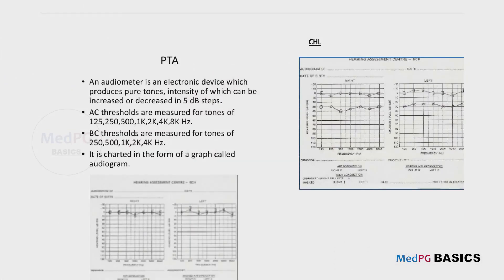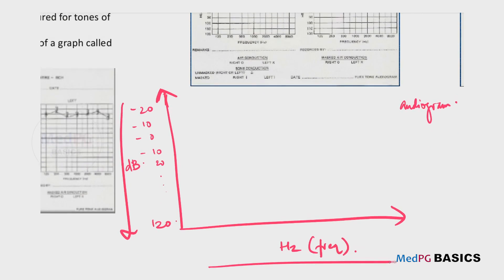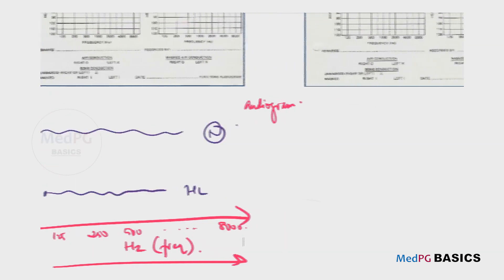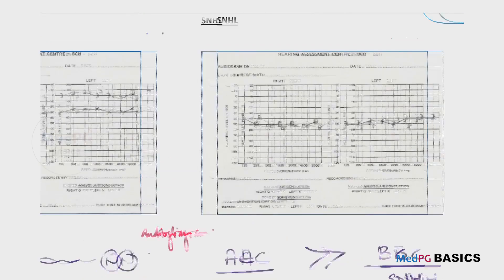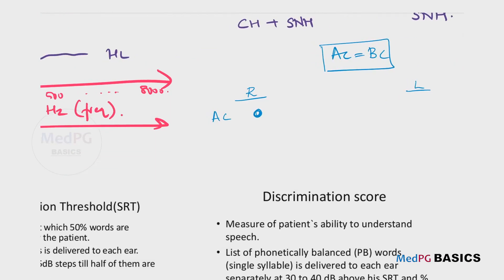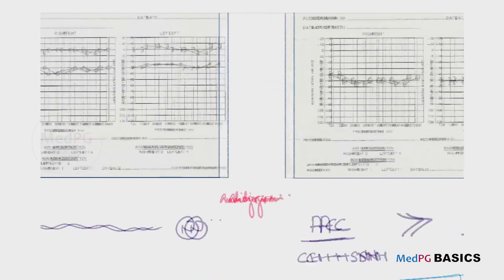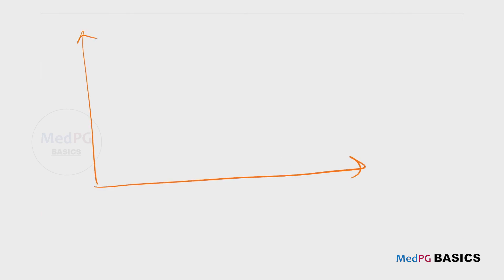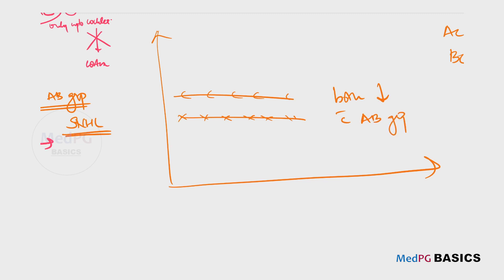ENT: HEARING TEST ( PTA )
NEET-PG ESSENTIALS ( last 5 years hot topics ) Get introduced to our curated revision series designed to enable rapid and concise revision | crash for NEET-PG